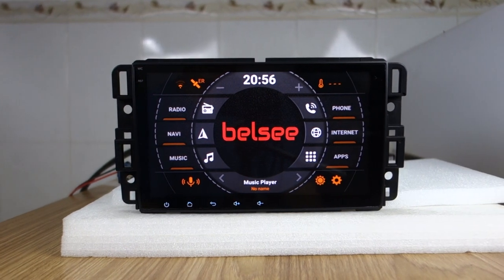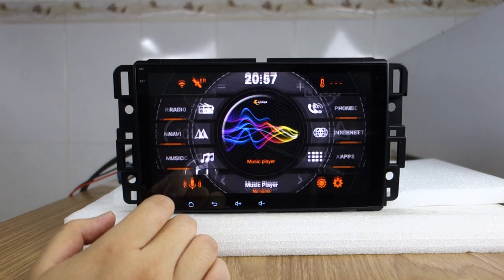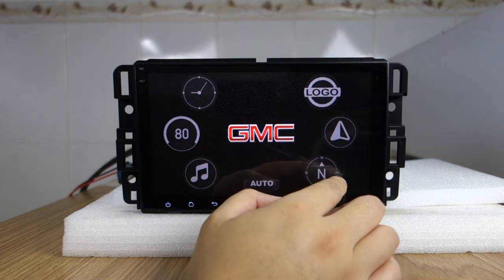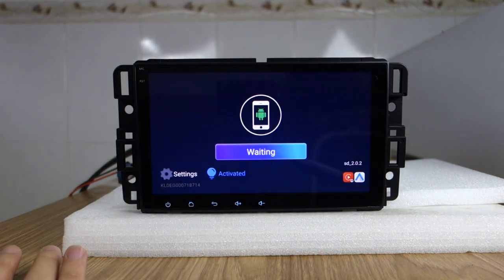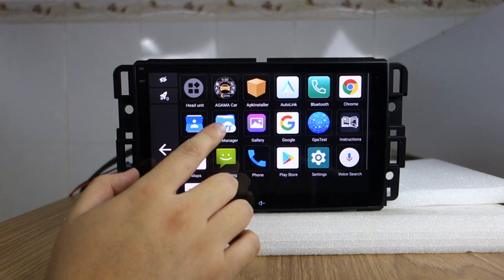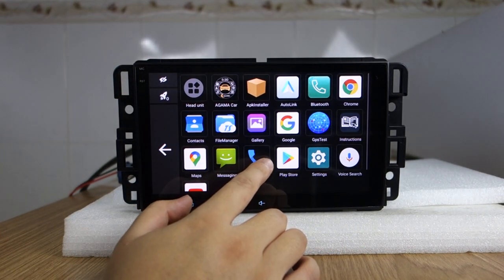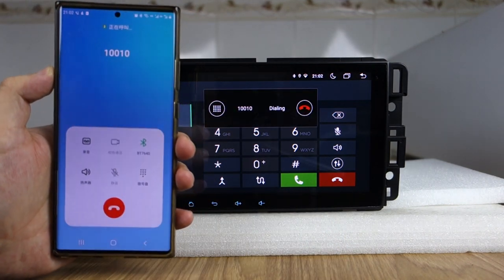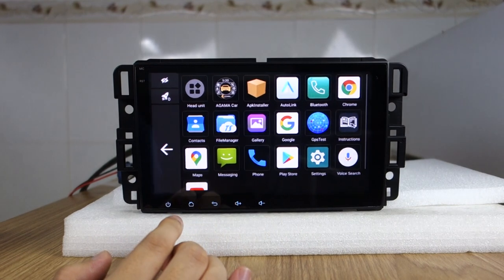Belsee Apple CarPlay Android Auto Stereo 8" Touch Screen GPS Navi Hummer H2 GMC Yukon Chevy Tahoe